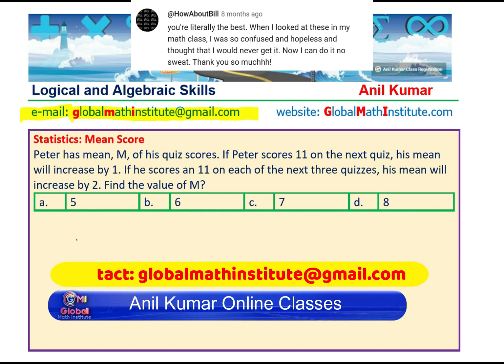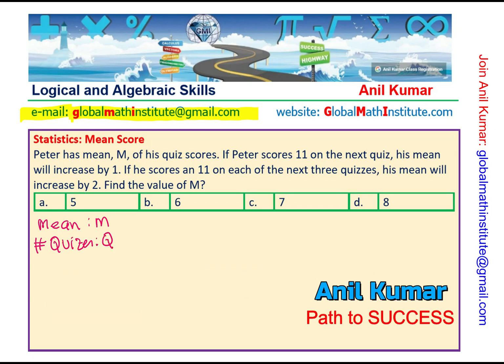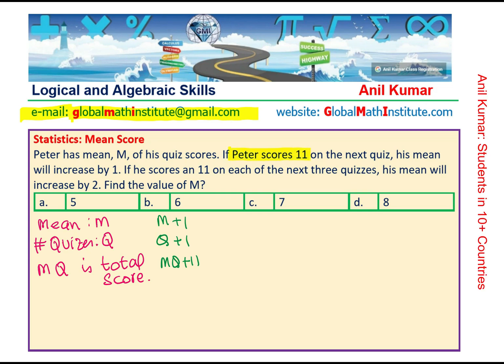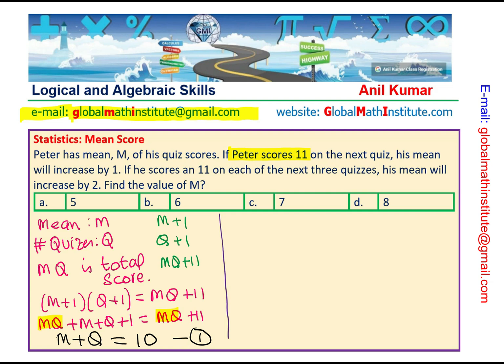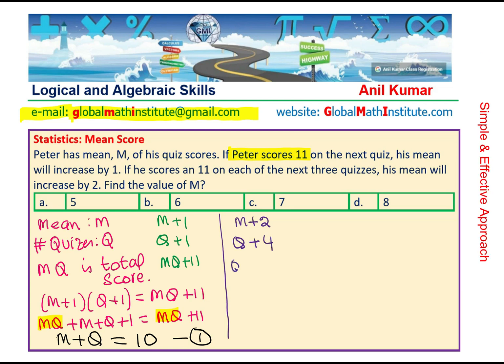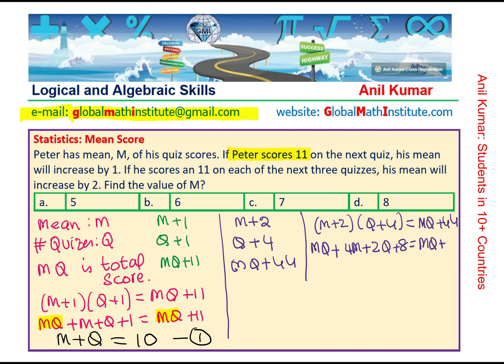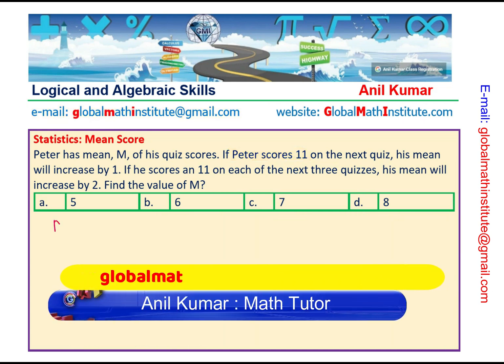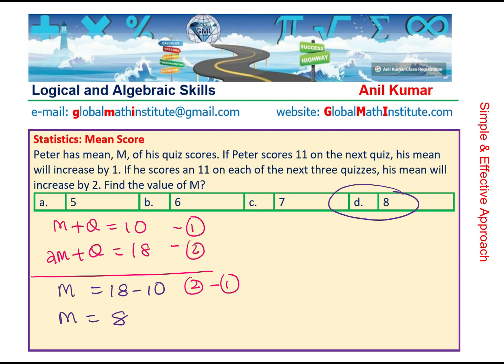How to Find Mean if it Increases by 1 or 2 with More Test | SAT ACT GRE | Statistics